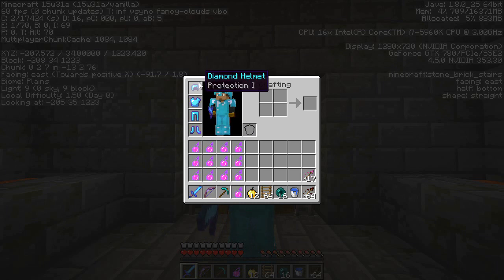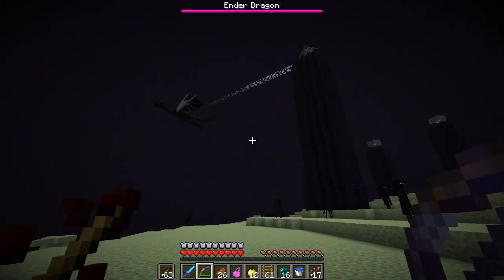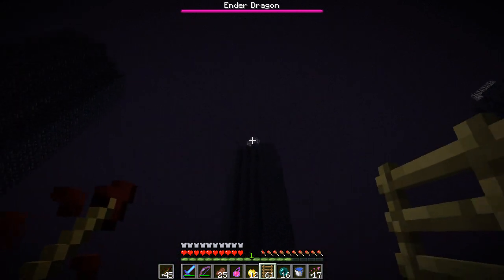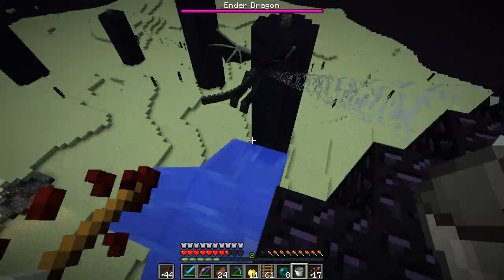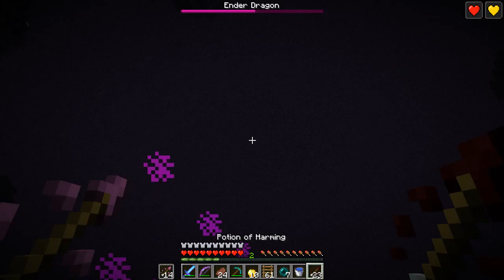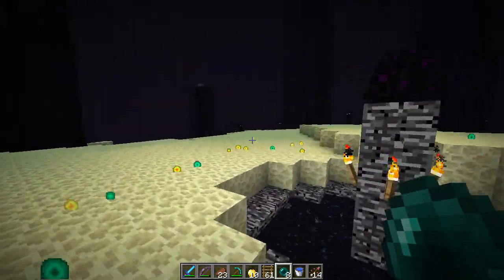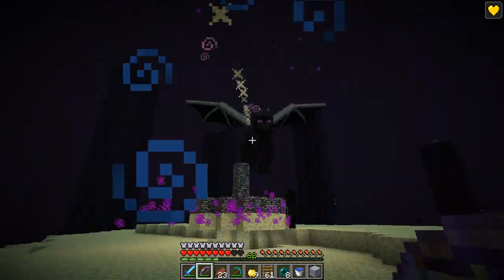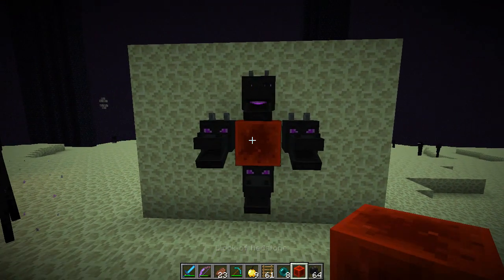Minecraft 1.9 Snapshot | NEW ENDER DRAGON BOSS FIGHT | Wearable Dragon Head (Minecraft 1.9 News)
Leave a like for more awesome minecraft snapshot videos!:D | Don't miss an episode!
FULL MINECRAFT 1.9 SNAPSHOT REVIEW | The New Minecraft 1.9 Ender Dragon Boss Fight. The Ender Dragon Boss Battle has gotten an update in the latest minecraft 1.9 snapshot / update, and this video shows off some of his new attacks and features!